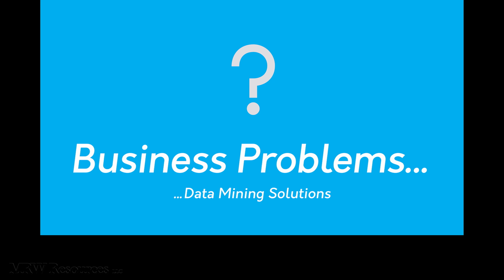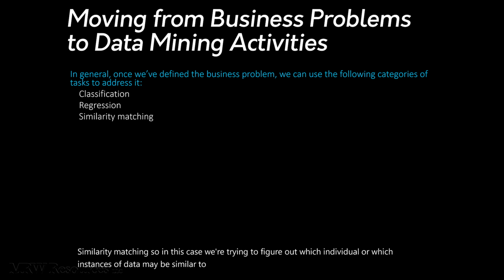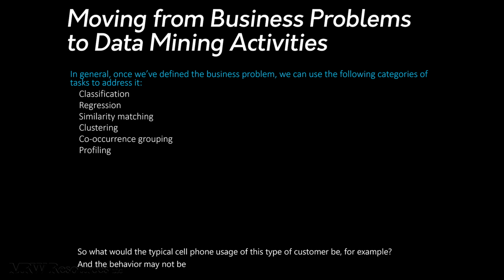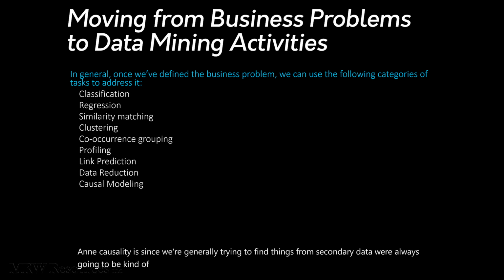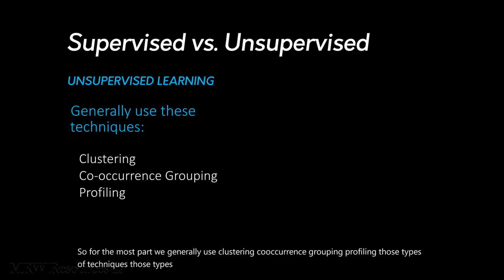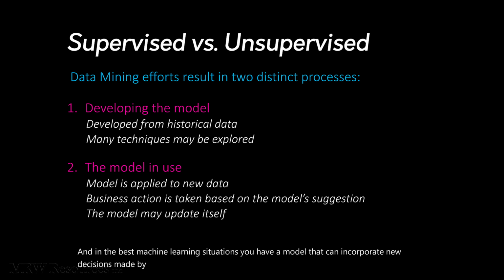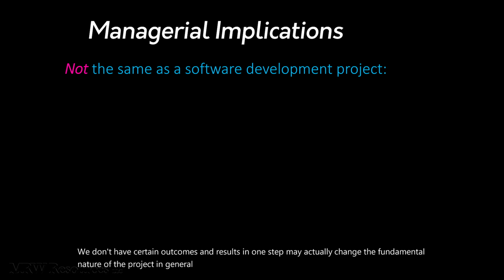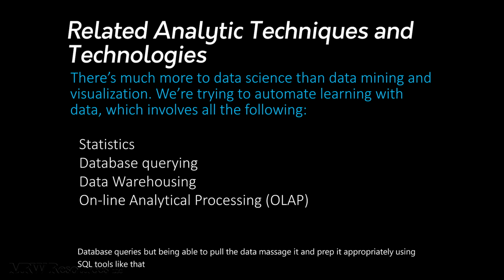Business Problems, Data Mining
A brief overview of how we use data mining to tackle business problems using supervised and unsupervised learning approaches.